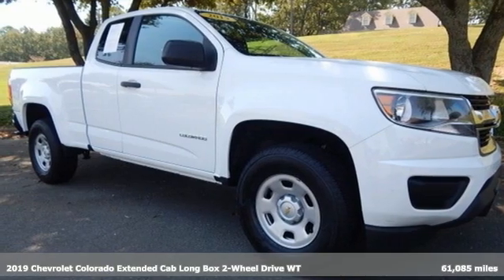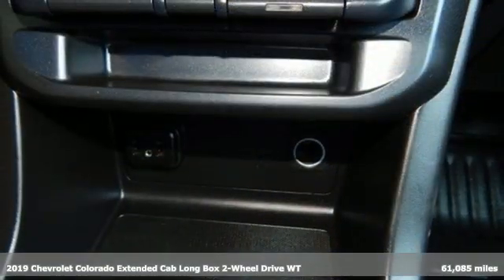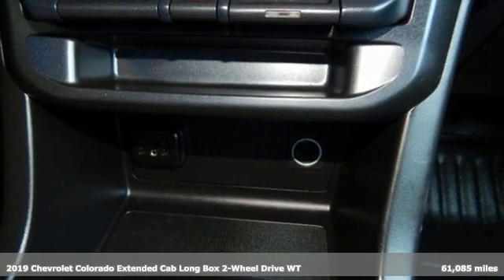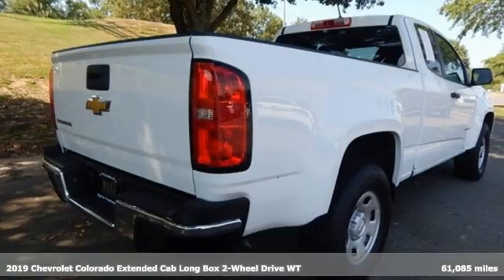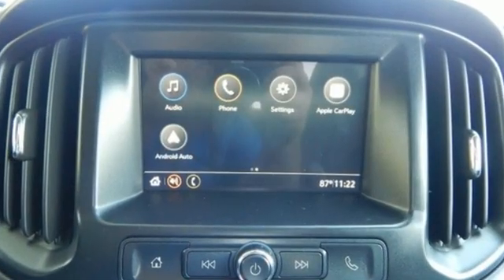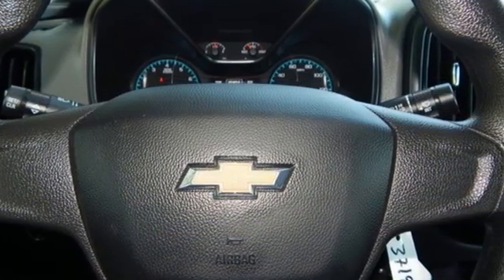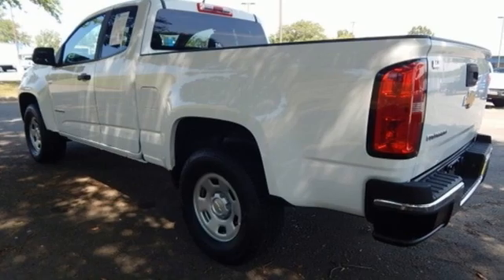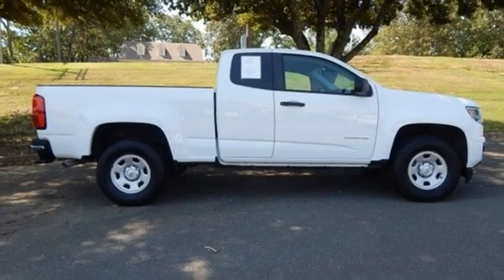Used 2019 Chevrolet Colorado Little Rock Bryant, AR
Year: 2019
Make: Chevrolet
Model: Colorado
Trim: Work Truck
Engine: 2.5L I4 DI DOHC VVT
Transmission: 6-Speed Automatic
Color: White
Interior: Jet Black/Dark Ash
Mileage: 61085
Stock #: K1231884
VIN: 1GCHSBEA1K1231884
Bale Chevrolet is honored to offer this gorgeous 2019 Chevrolet Colorado Work Truck in Summit White Beautifully equipped with Preferred Equipment Group 2WT, 4.10 Rear Axle Ratio, 4-Wheel Disc Brakes, 6-Speaker Audio System Feature, ABS brakes, Air Conditioning, AM/FM radio, Apple CarPlay/Android Auto, Bumpers: body-color, Cloth Seat Trim, Delay-off headlights, Driver 4-Way Power Seat Adjuster, Driver door bin, Dual front impact airbags, Dual front side impact airbags, Electronic Stability Control, Exterior Parking Camera Rear, Front anti-roll bar, Front Bucket Seats, Front Center Armrest, Front License Plate Kit, Front wheel independent suspension, Full-Length Black Vinyl Floor Covering, Fully automatic headlights, Low tire pressure warning, Occupant sensing airbag, Overhead airbag, Passenger door bin, Passenger vanity mirror, Power driver seat, Power steering, Power windows, Premium audio system: Chevrolet Infotainment System, Radio data system, Radio: Chevrolet Infotainment 3 System, Rear step bumper, Speed-sensing steering, Split folding rear seat, Tilt steering wheel, Traction control, Trip computer, Variably intermittent wipers, and Wheels: 16" x 7" Ultra Silver Metallic Steel!

Bale Chevrolet
Address:
13101 Chenal